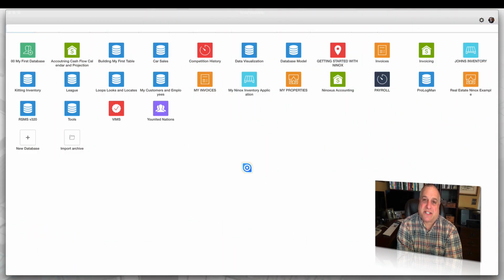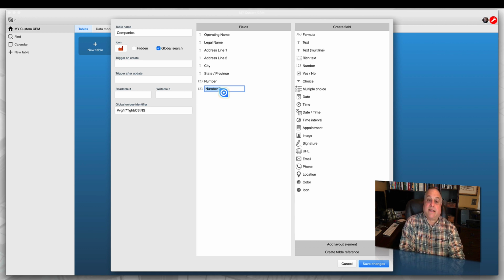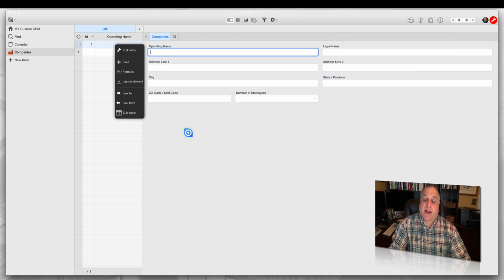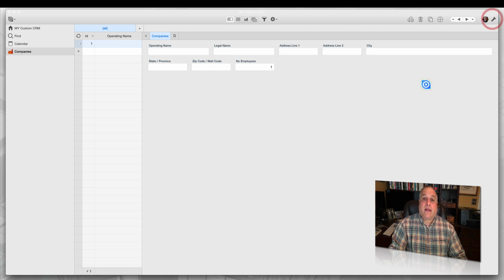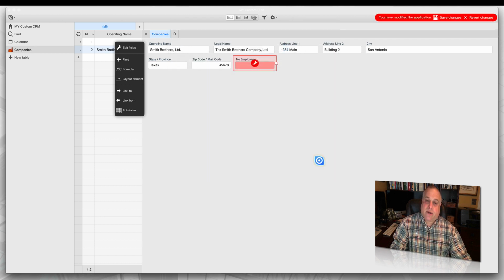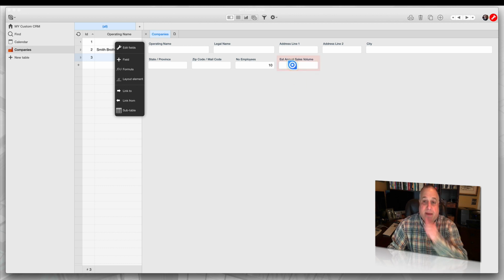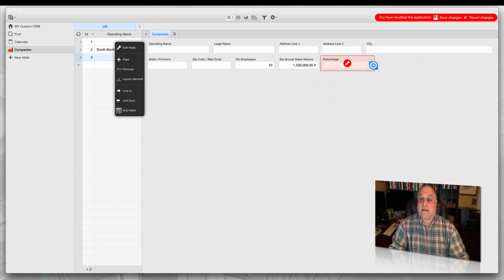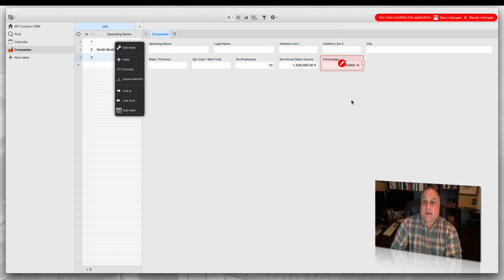200.03 - WORKING WITH NUMBER FIELDS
Whether it's counts, currency or something else entirely, numeric content plays a big role in every Ninox database application.  Learn about using numeric fields in this class.